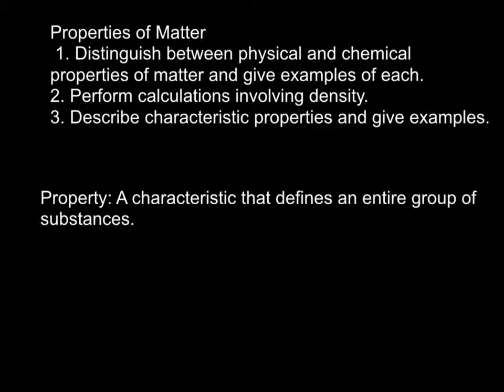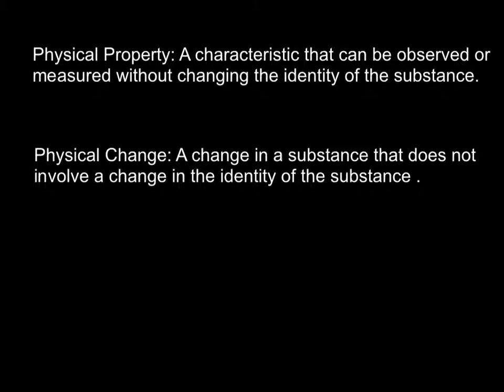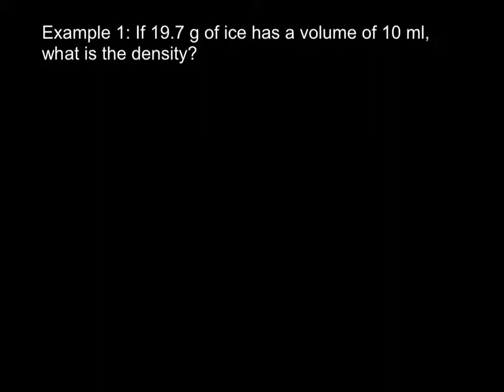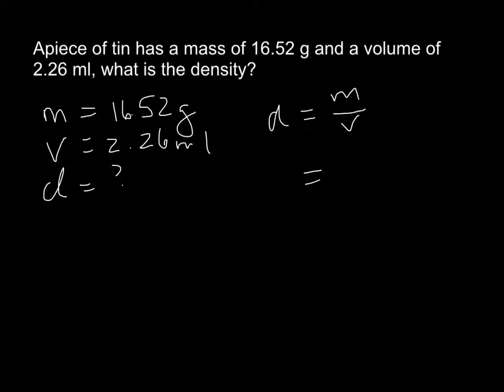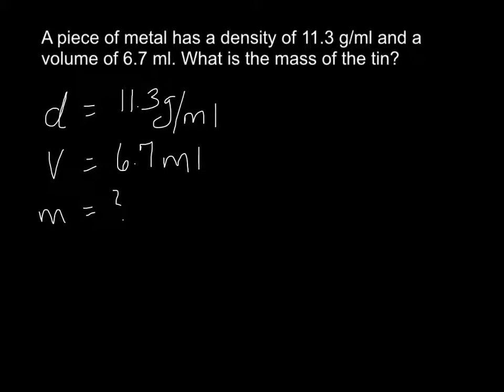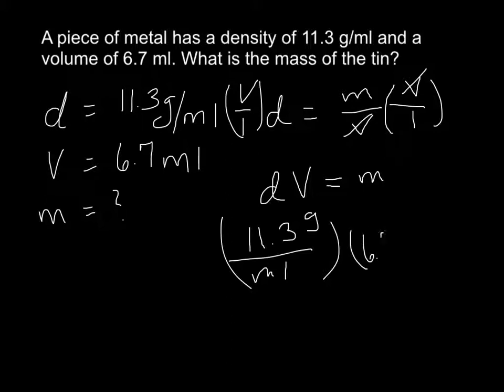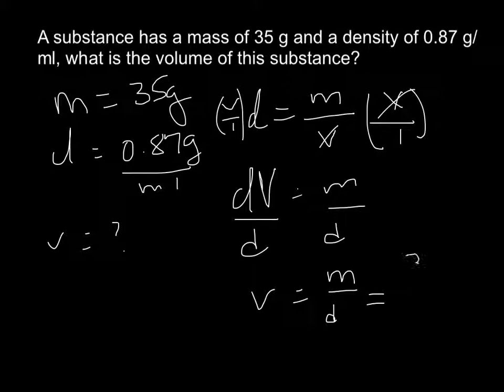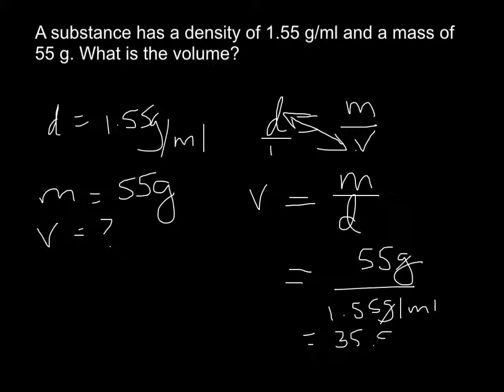Made with Explain Everything